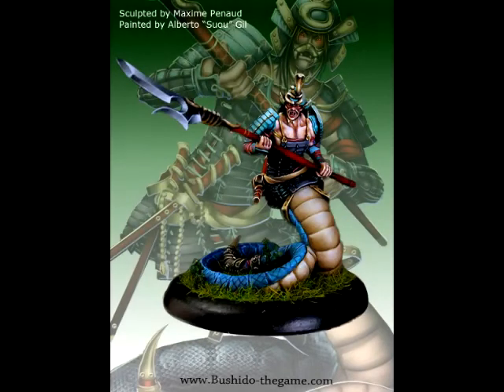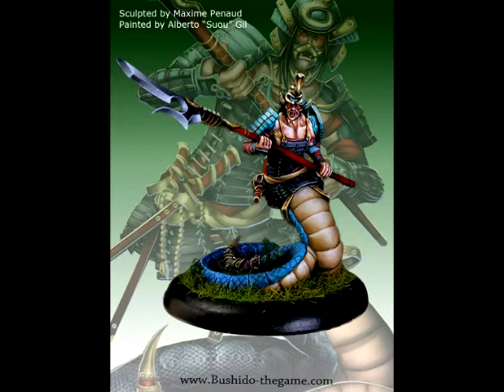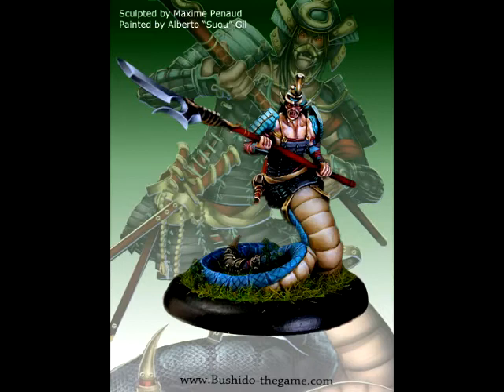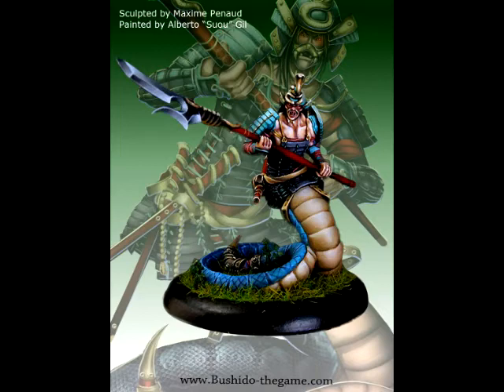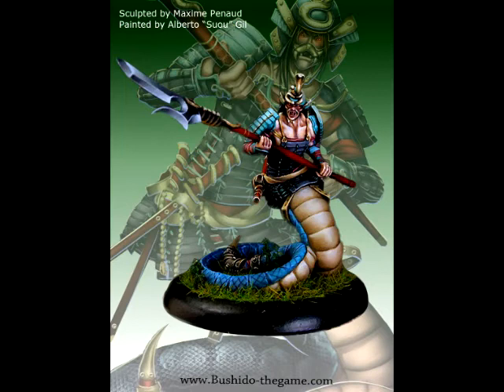Mini of the Week: Kenzo Ito